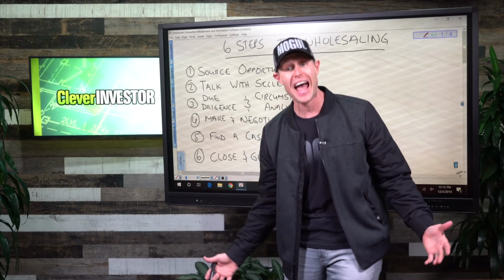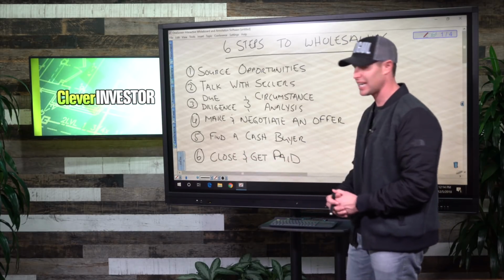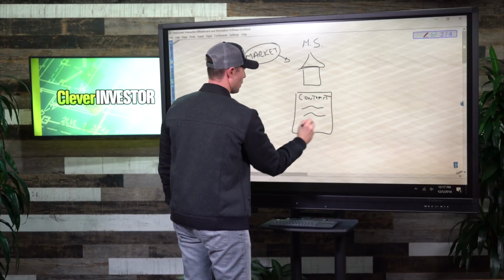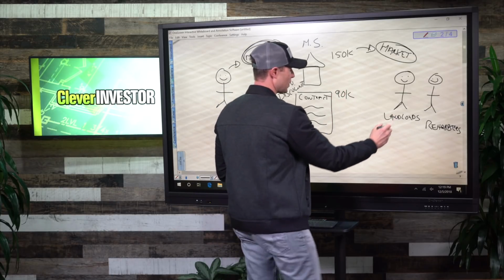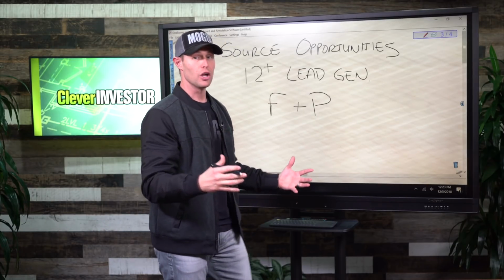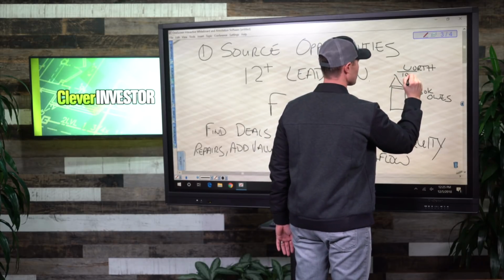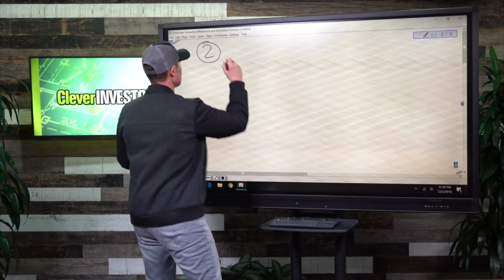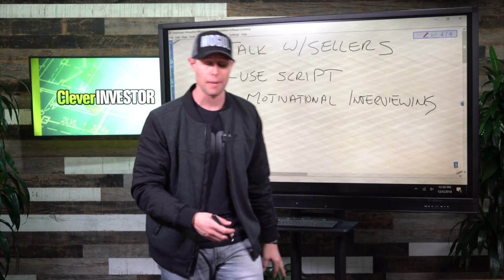6 Steps To Wholesale Real Estate (🤑Part 1)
6 Steps To Wholesale Real Estate (Part 1)

What are the steps involved in a wholesale real estate deal? Is it really possible to invest in real estate with no money down?

In this video (part 1), real estate expert Cody Sperber (known as the Clever Investor) breaks down the 6 steps to wholesaling real estate which is one of the purest forms of no money down real estate.

And for those of you who want to know how to wholesale real estate for beginners this is the perfect place to start.

It shows you how to wholesale real estate step by step and goes perfectly with this 6 step video.

*Get notified whenever Cody goes live or posts!

ABOUT CODY:
Cody Sperber is a real estate investor, cryptocurrency investor, social media influencer, and entrepreneur from Arizona that has successfully flipped over 1000 houses and is currently one of the largest investment educators in the world. He's been featured in Forbes, INC, Entrepreneur, Buzzfeed, and Huffington Post as well as on multiple episodes of Million Dollar Listing Los Angeles.